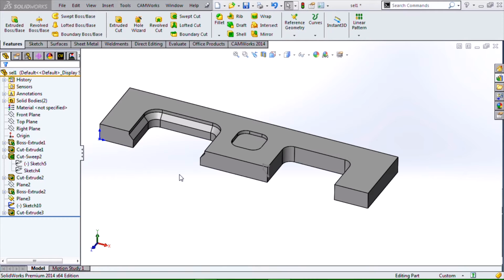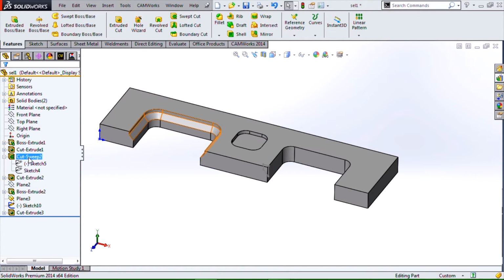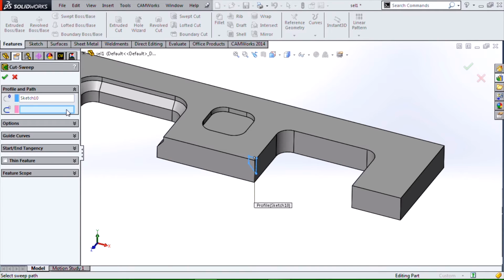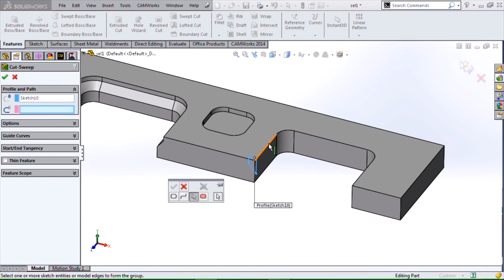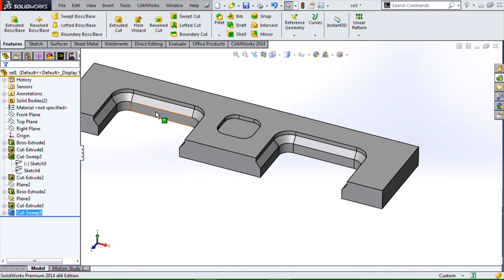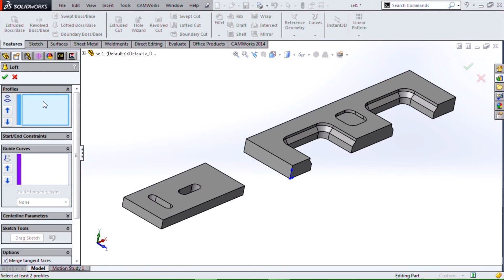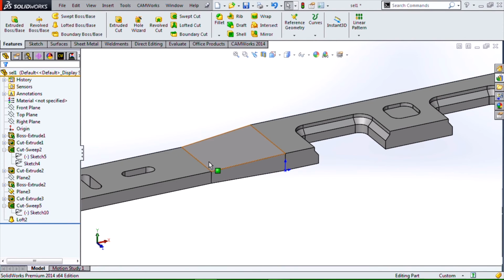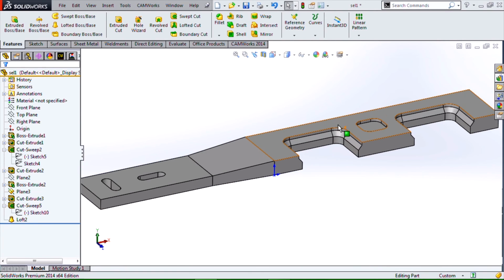SOLIDWORKS - Using the Selection Manager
An overview of how to use the Selection Manager for Solid Body features. Create sweeps without a sketch path and lofts or boundary bosses without any sketch geometry by using the Selection Manager to create groups of edges.